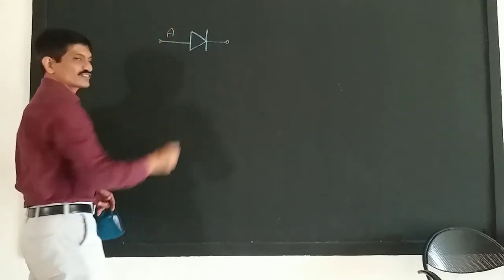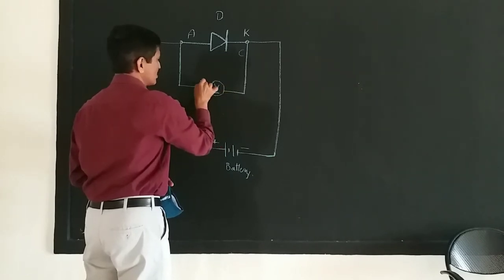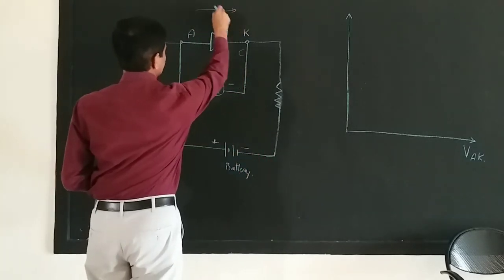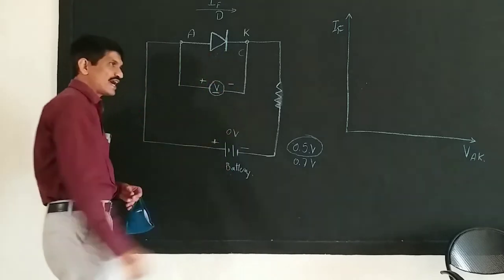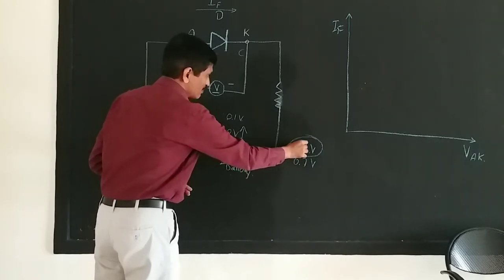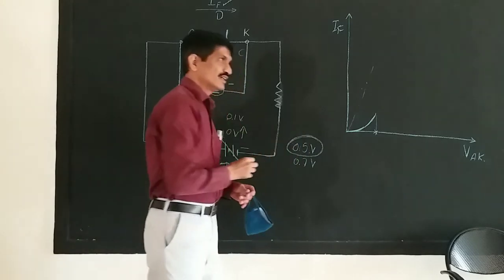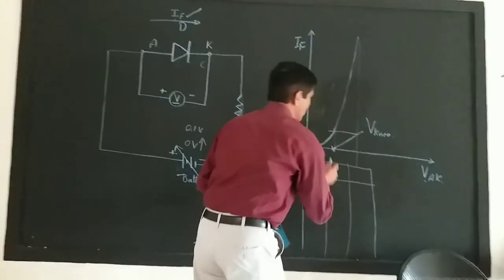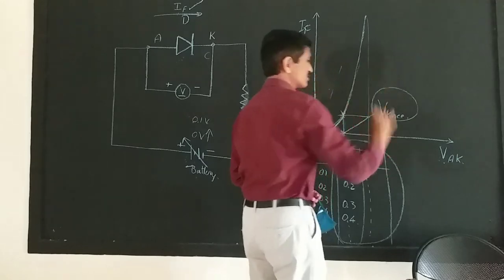25 November 2020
sample live class video.